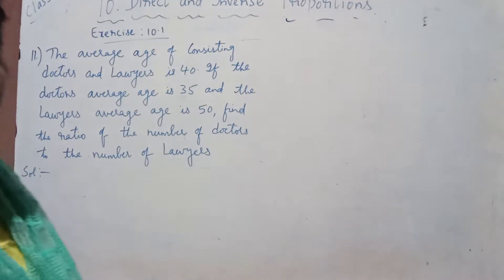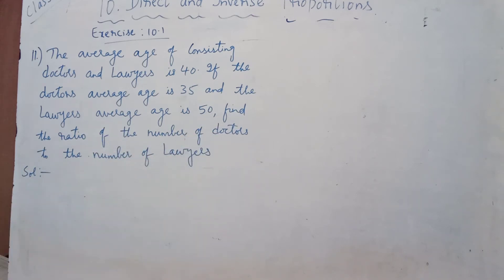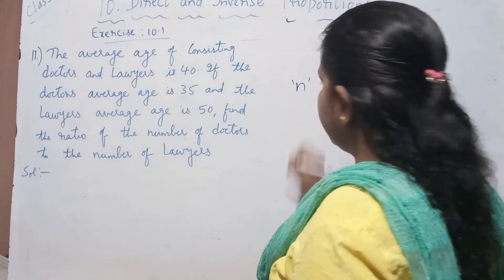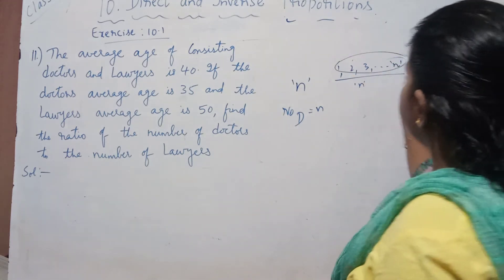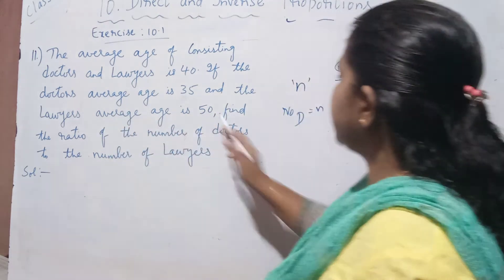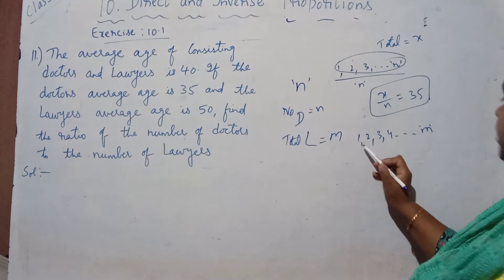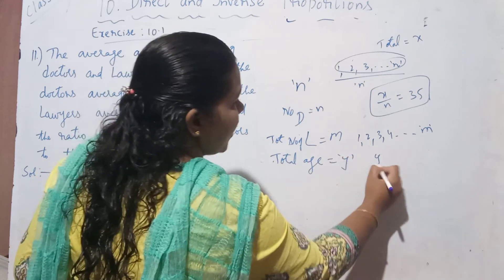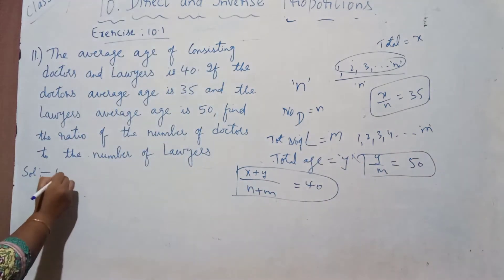Class 8 || Chapter 10 || Exercise 10.1 || Problem 11 || Direct and Inverse Proportions || TS & AP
M.Rebekah
Class 8 || Chapter 10  || Exercise 10.1 || Problem 11 || Direct and Inverse Proportions || Telangana & AP Board